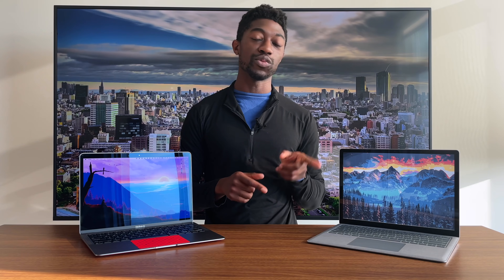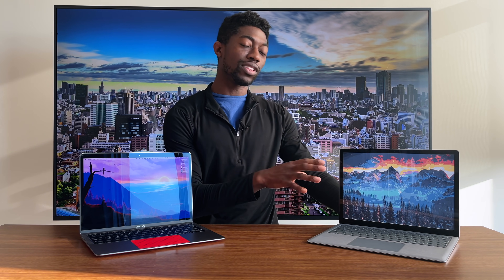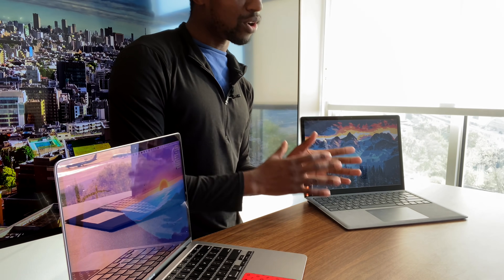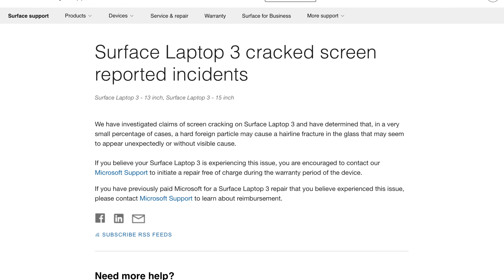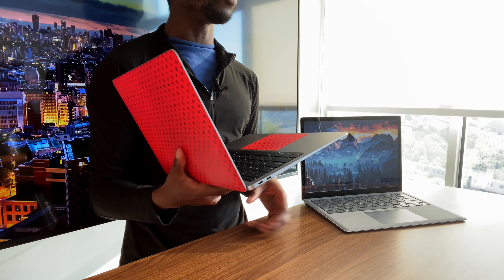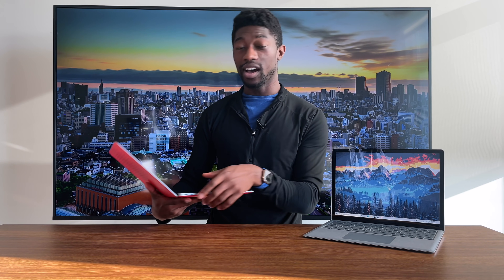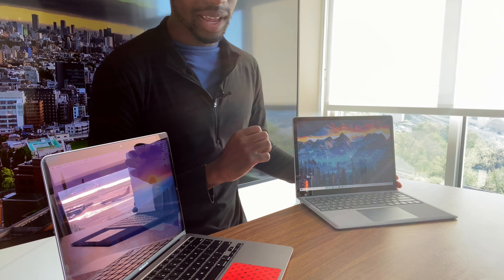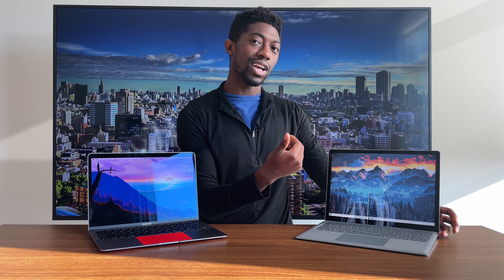Surface Laptop 4 vs MacBook Air M1 - Kings Fight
Comparison video of the Surface Laptop 4 (13.5) vs MacBook Air M1. Both Microsoft and Apple providing laptops just under $1000, and we compare which one you should get for your daily use.

Last year I crowned the Surface Laptop 3 the better machine, however with the introduction of the M1 processor in the MacBook Air and the other minor improvements to the platform, it's not as easy to say whether you want macOS or Windows.

MacBook Air "M1"
Surface Laptop 4 (AMD)

My Tech & Book Recommendations:

0:00 - Intro
0:49 - Specs
3:05 - Build Quality
5:22 - Ports
6:18 - Display
7:24 - Unlocking Methods
7:50 - Keyboard & Trackpad
8:42 - Battery Life
9:50 - Speaker Test
10:35 - Camera & Microphone Test
12:21 - Final Thoughts